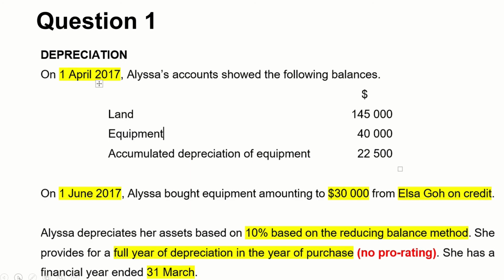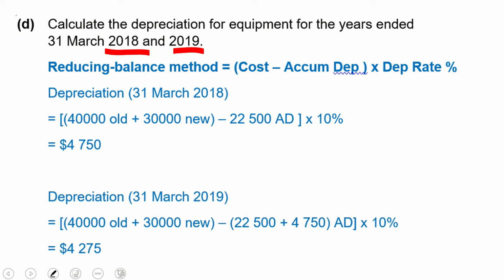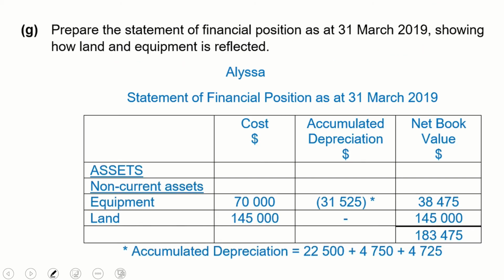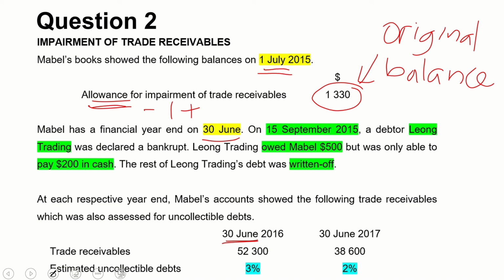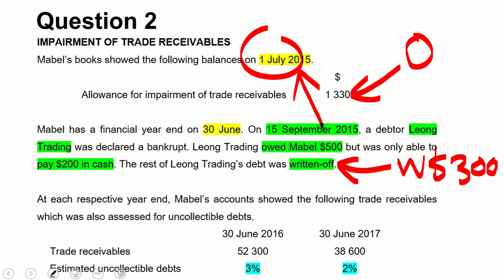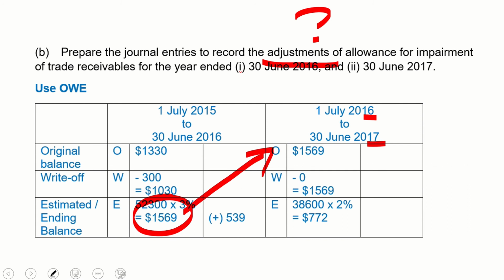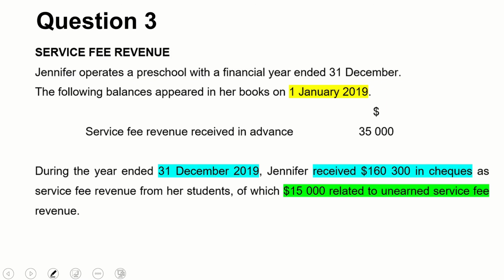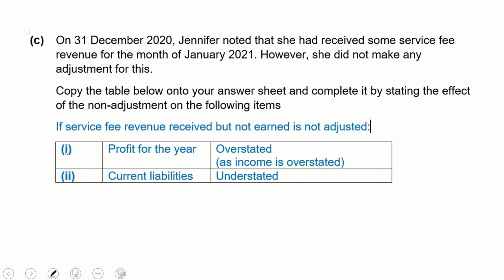Sec 4NA WA 1 Quiz: Answer Recording